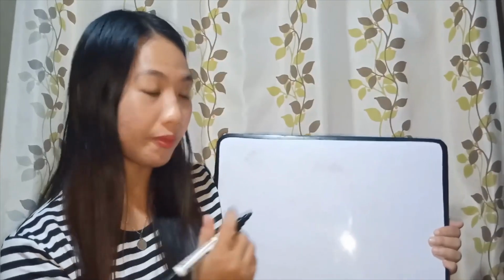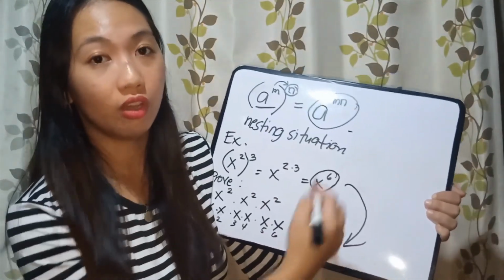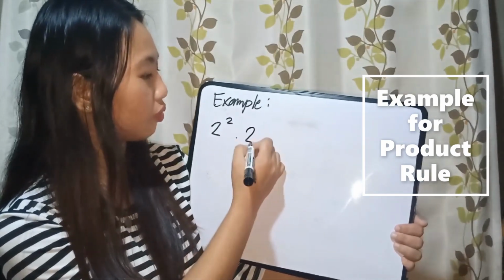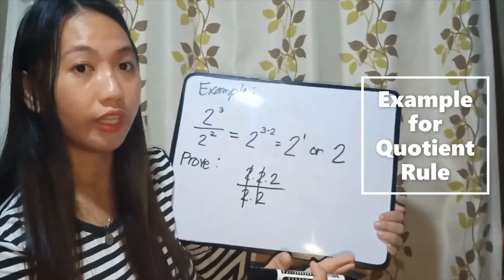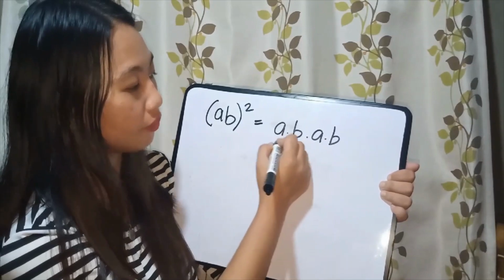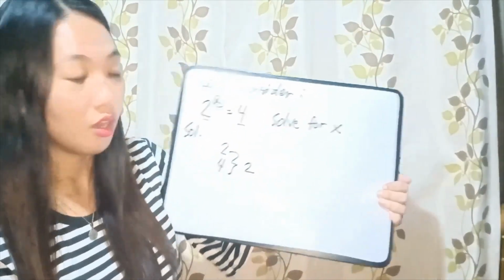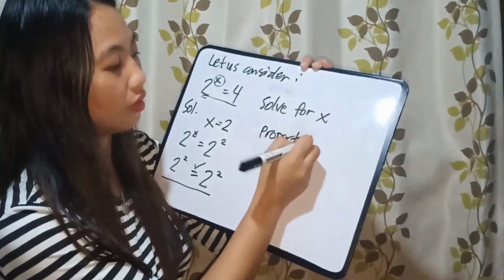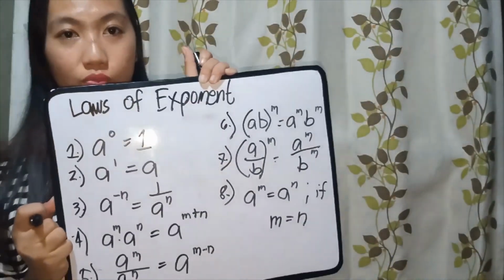Laws of Exponents PART 2 | Exponential Function | Product Rule | Quotient Rule | Special Property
This is the second part of my Laws of Exponents Tutorial Series. Please check Part 1 of my tutorial in this channel.

In this video, I discussed product rule and quotient rule on expressions with the same base but different exponents as well as an expressions with different bases but the same exponents. I also discussed law of exponent relevant to special property.
I hope this video helps you on your review and study of exponential function. If you have clarification, feel free to write your questions in the comment section.